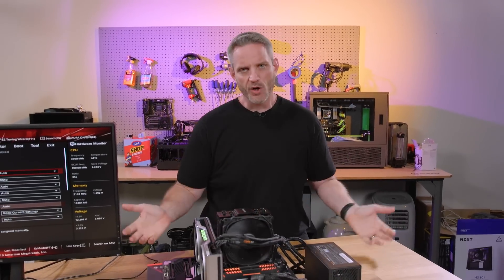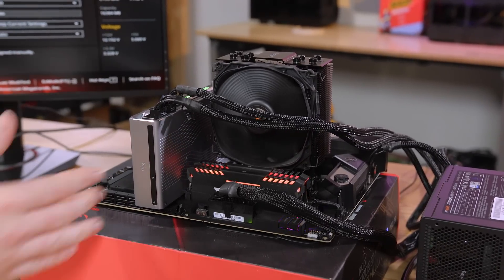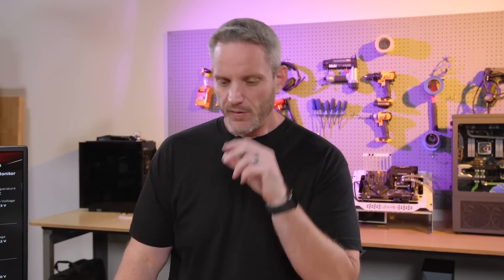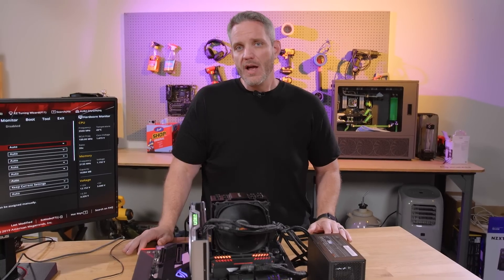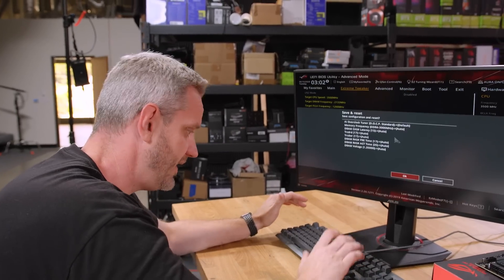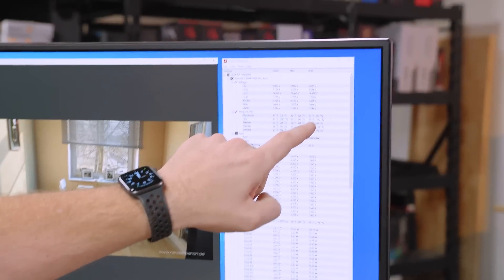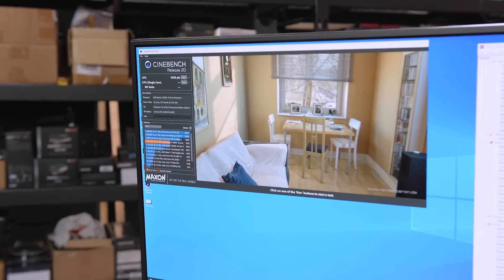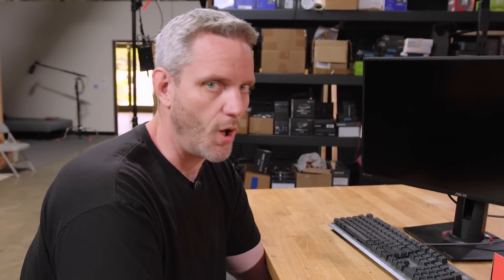Is your motherboard trying to damage your Ryzen CPU?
Get your very own iFixIt Tool Kit here... They make excellent gifts!